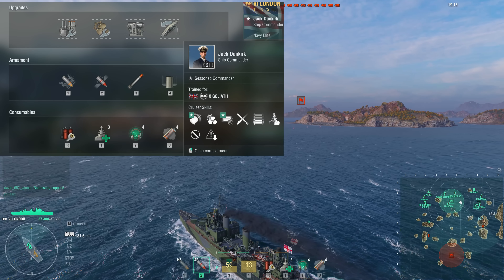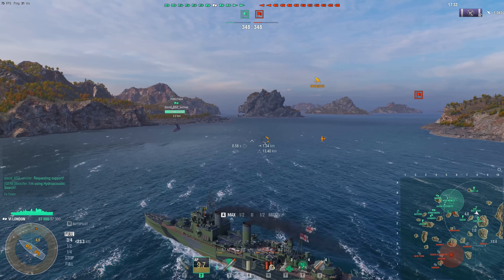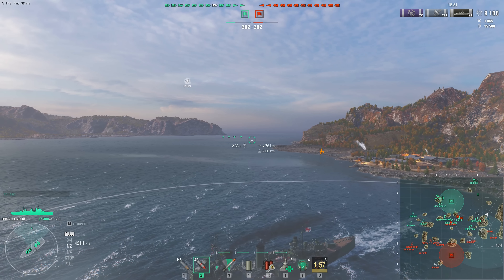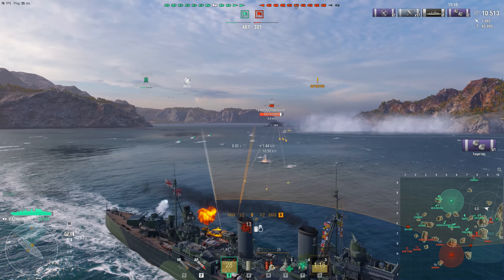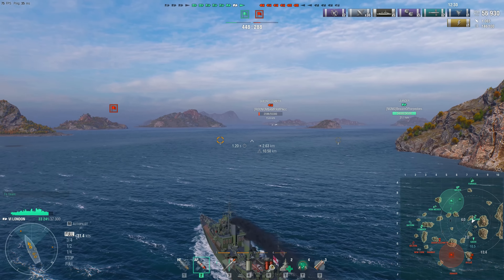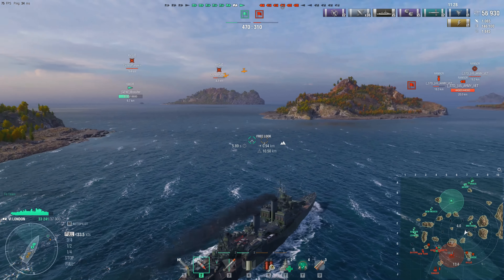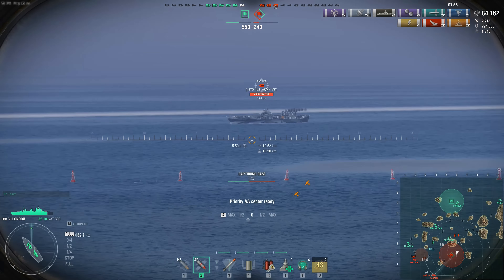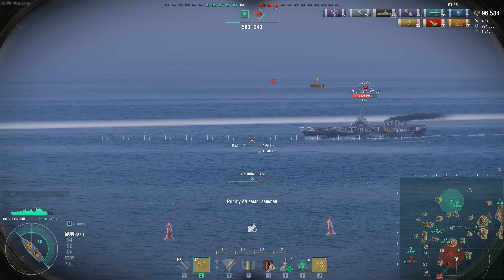World of Warships- This Cruiser You Forgot About Is Better Than You Remember (London)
Hey guys, today we take a look back the Tier VI Premium British Heavy Cruiser London, enjoy!